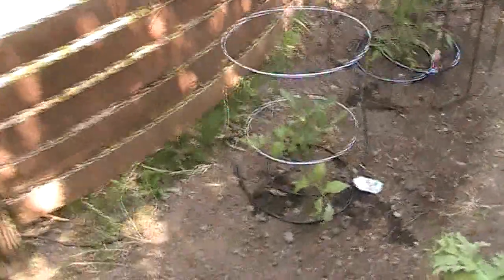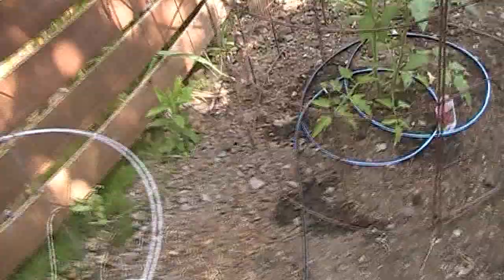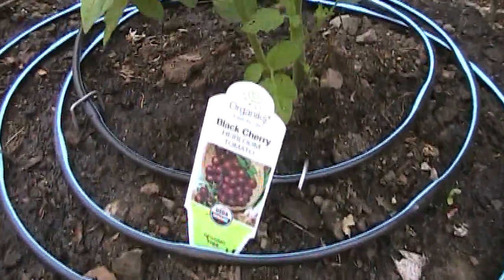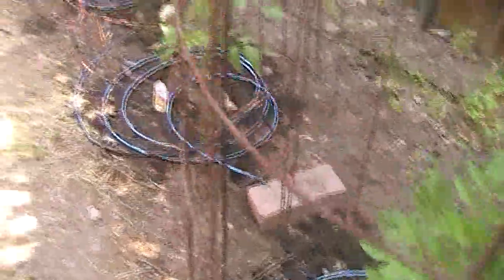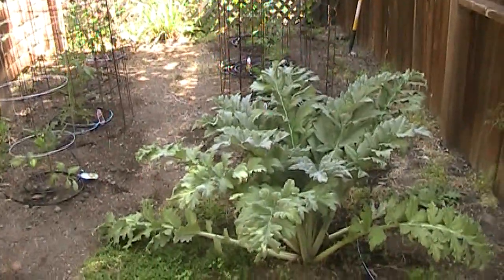Bookcase follow up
Woodworking For Mere Mortals. Easy woodworking projects every Friday.